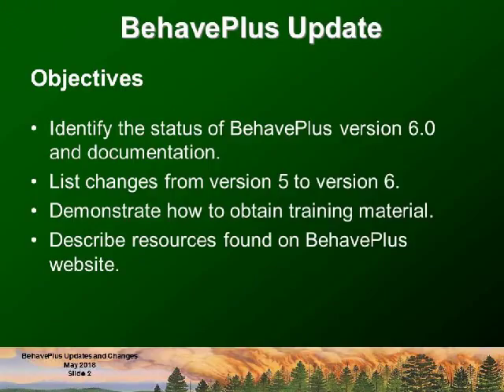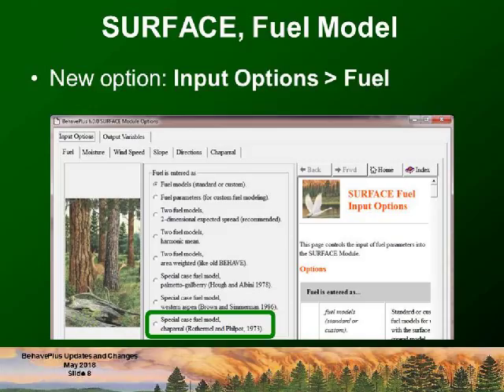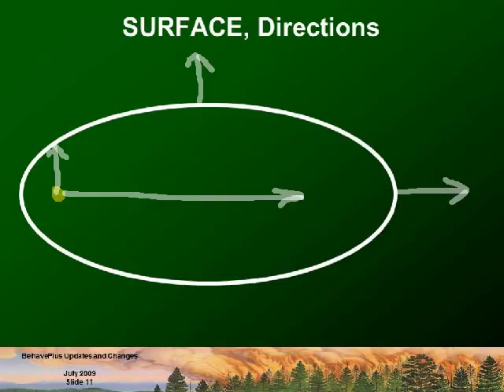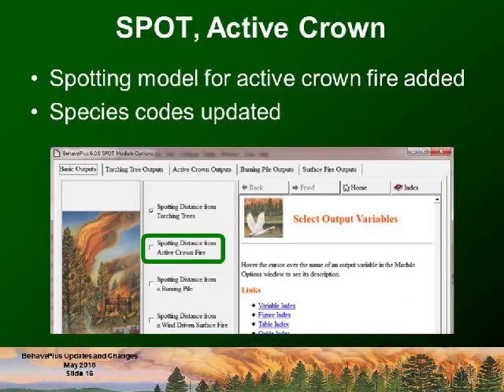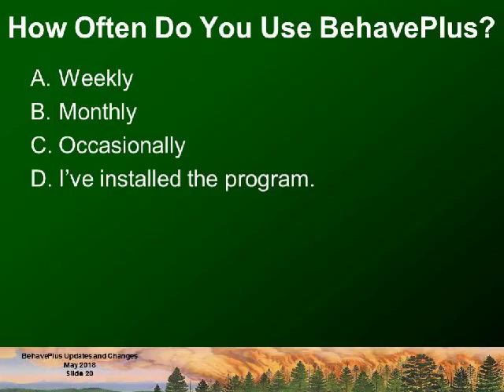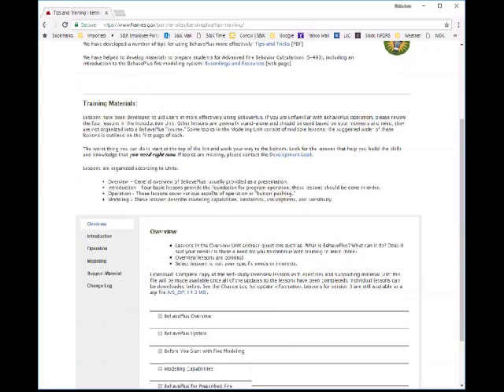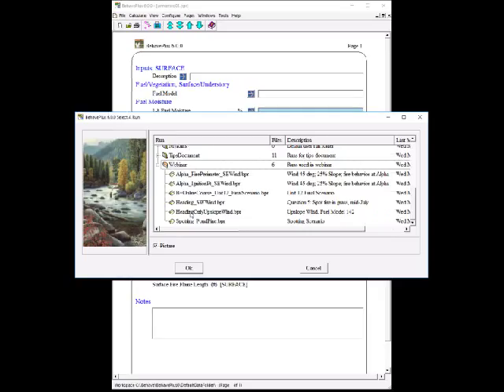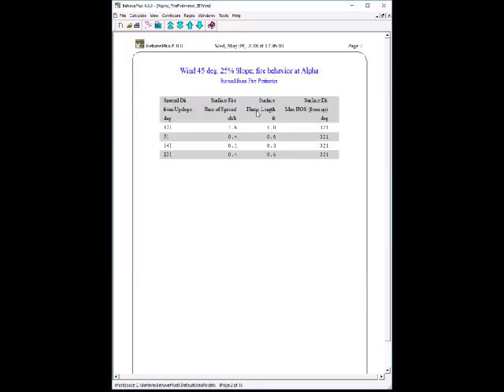BehavePlus Updates and Changes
Originally presented: Wednesday, May 9, 2018 12pm MDT (11am AZ)
Presenter: Faith Ann Heinsch, S&K Global Solutions, RMRS Missoula Fire Lab

In the webinar, Faith Ann

1)            described major changes from version 5 to version 6
2)            showed sample Runs demonstrating these changes
3)            provided suggestions for calculating surface fire behavior using BehavePlus v6
4)            described how changes in BehavePlus affect NWCG courses that use this program (e.g., S-490; RX-301/341)
5)            provided ways to get additional information

Click here to register for this webinar NOW!

BehavePlus continues to be one of the most widely used fire behavior modeling systems in the U.S. We are pleased to announce the release of BehavePlus version 6 Beta, available on FRAMES. This version includes improved estimates of both flanking fire behavior and probability of containment. New features include calculations of crown fire behavior using the method by Scott and Reinhardt (2005), spotting distance from active crown fire, and probability of mortality for longleaf pine. A complete list of changes is located in BehaveplusUpdates V6 Changes.pdf. Please send questions and feedback regarding version 6 to Faith Ann Heinsch, Development Lead ( ; 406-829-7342). The IIA Help Desk will continue to assist with questions related to version 5.0.5.

Note: Significant changes were made to the SURFACE module related to direction of fire spread. Lessons about these changes are available. The overview lesson demonstrates all of the changes made in version 6. Additional lessons provide more in depth analysis.

The four introductory lessons have been updated for new users. All other lessons are being updated and will be posted to the training page as they are completed. Existing publications, including the Features Paper, are also being updated.

Full information about this release is available on FRAMES. Updates regarding bug fixes and other changes will be sent via this email list. Updated Known Bugs and FAQs can be downloaded from the website.

This webinar was co-sponsored by the Southwest Fire Science Consortium, Northern Rockies Fire Science Network, Southern Rockies Fire Science Network, Northwest Fire Science Consortium, California Fire Science Consortium, Great Basin Fire Science Exchange, and Great Plains Fire Science Exchange.